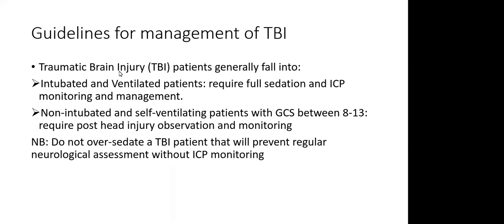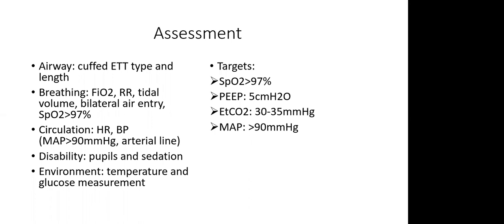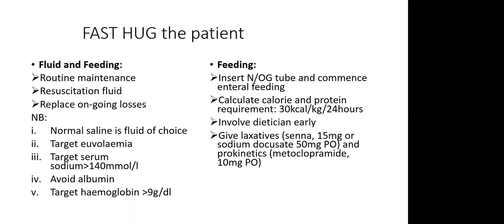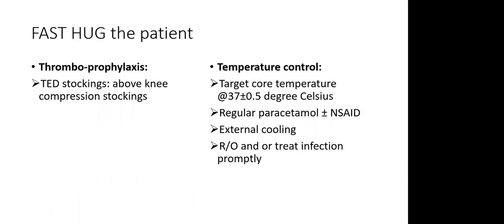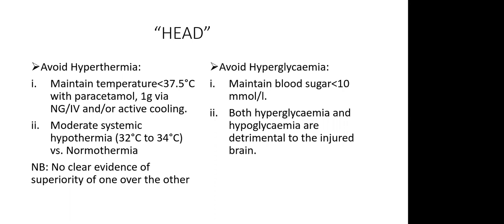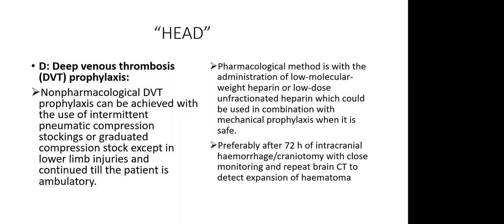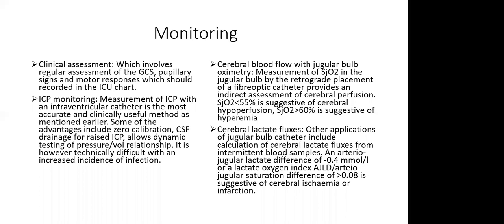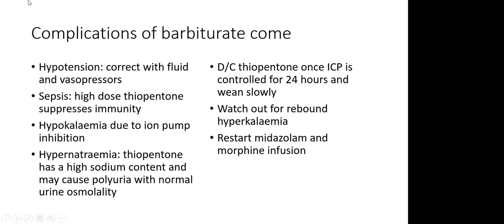Weekly Tutorial with Tobi: Management of TBI in ICU